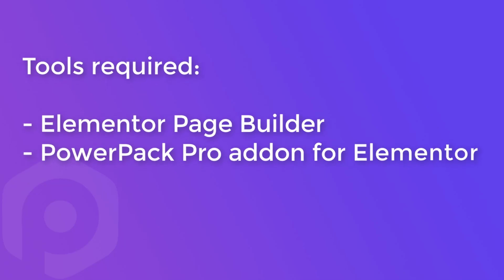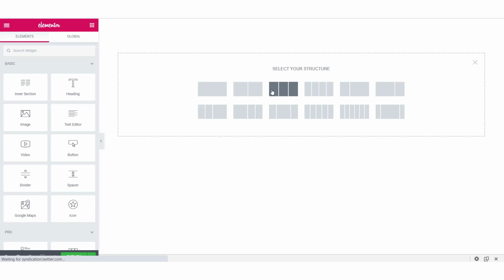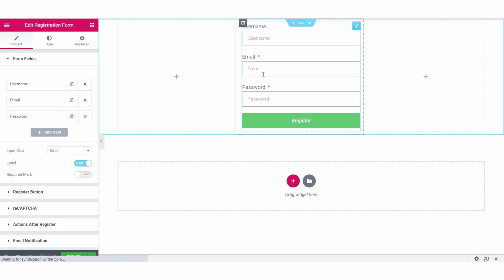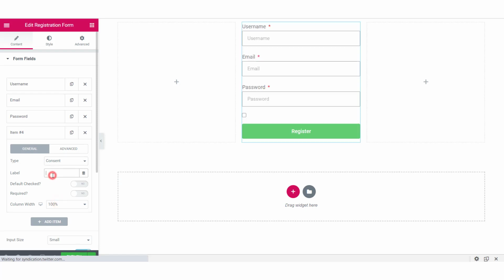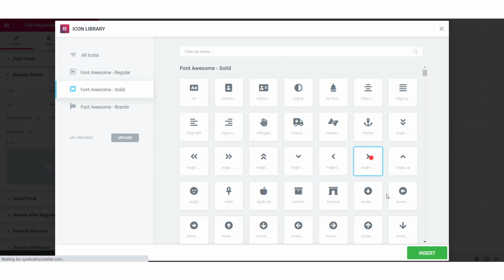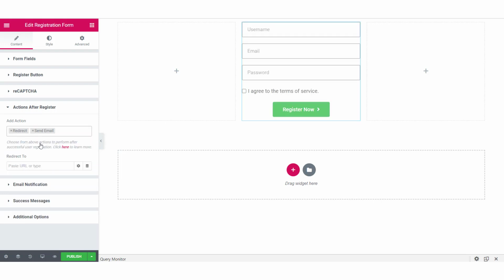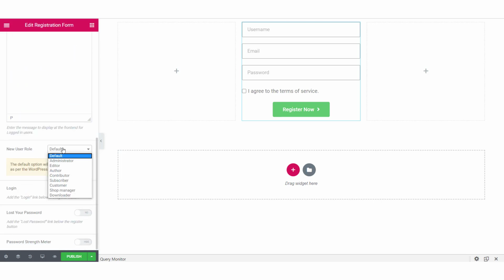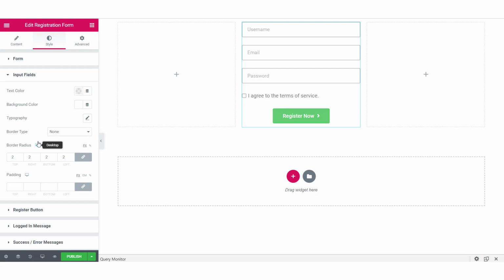How to Customize the WordPress User Registration Form using Elementor | PowerPack Elements Addon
In this video, you will learn how to create a custom beautiful user registration page with the Elementor Page Builder. You can create a custom user registration page from scratch or can customize the existing page without touching a single line of code.

This video will take you through the steps for creating a custom User Registration page using Elementor.

This widget is part of PowerPack, You can get it